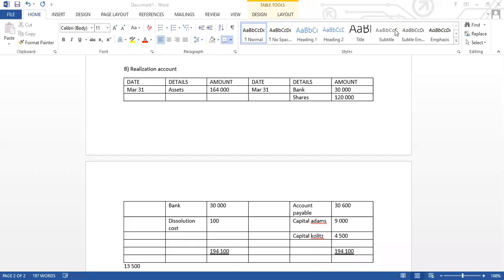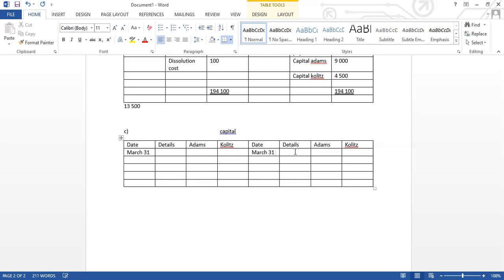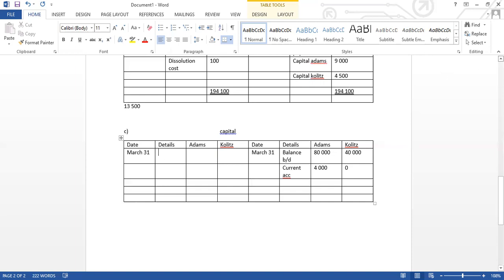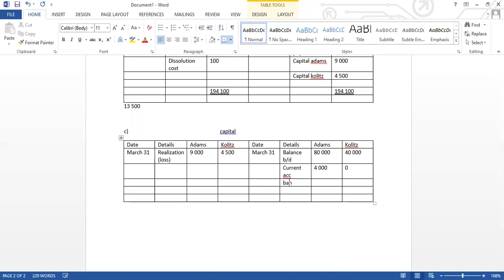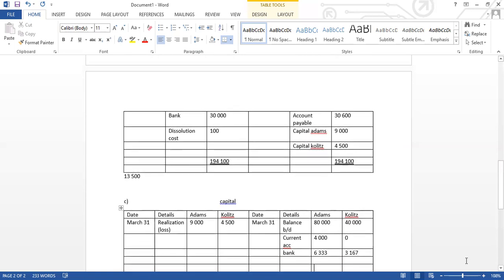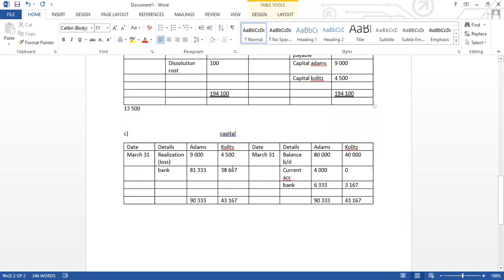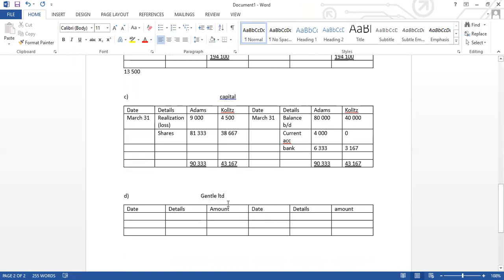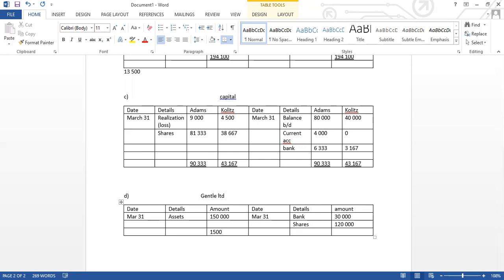Financial Accounting 1A 2019 normal exam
Question 2 continued